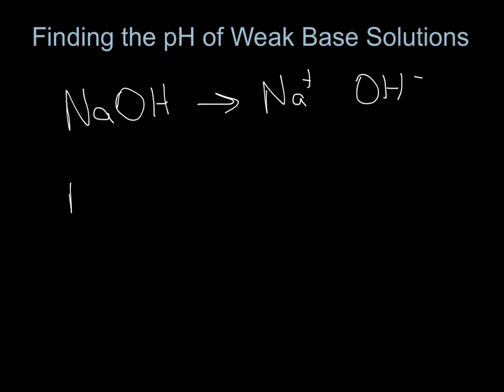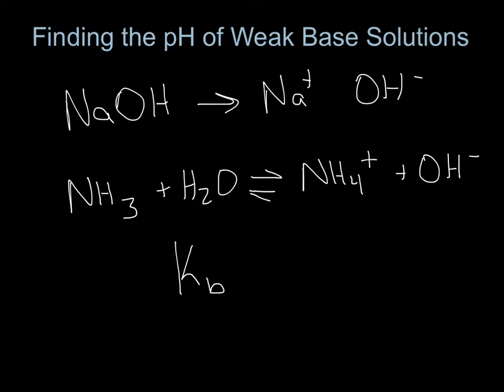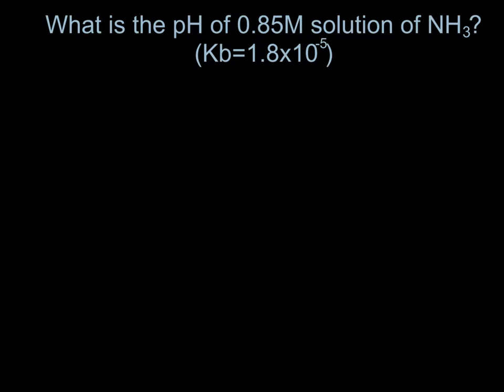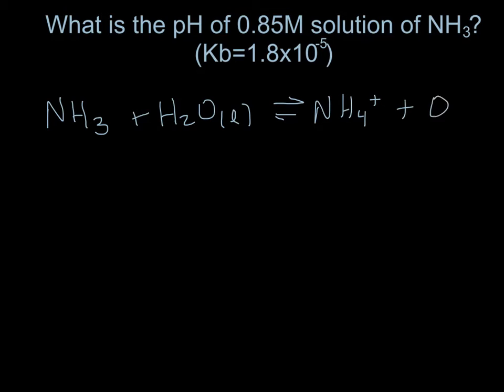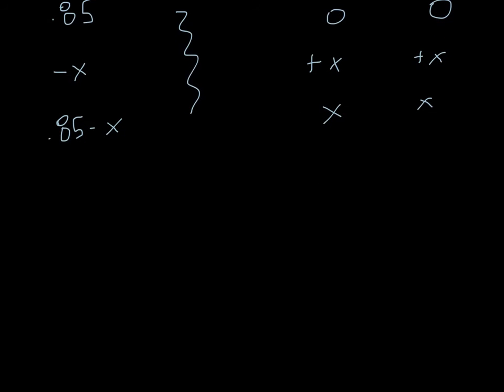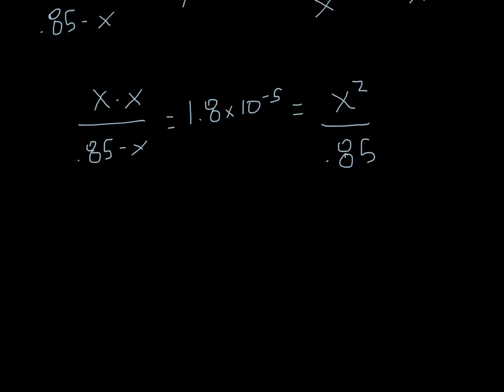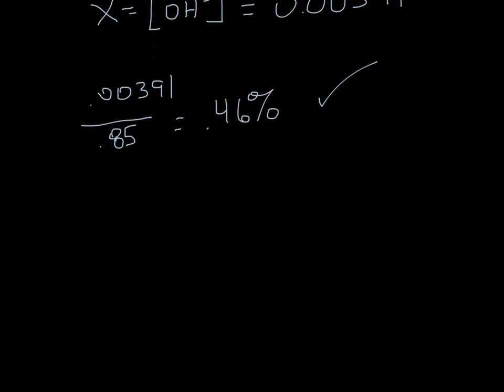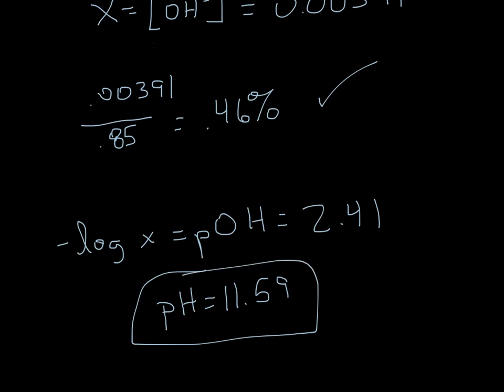pH of a Weak Base